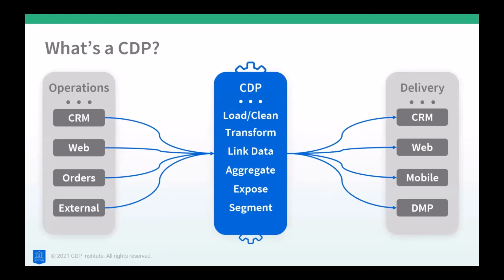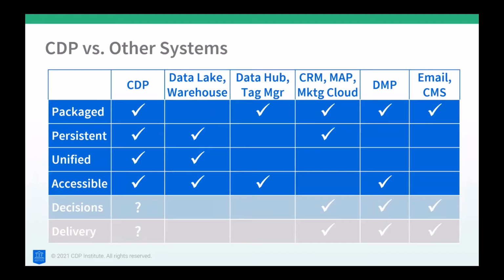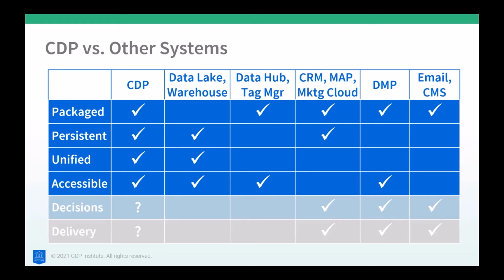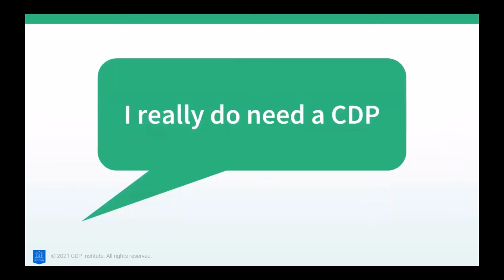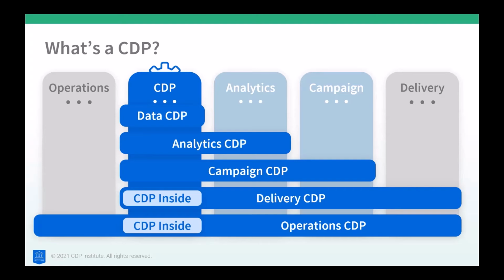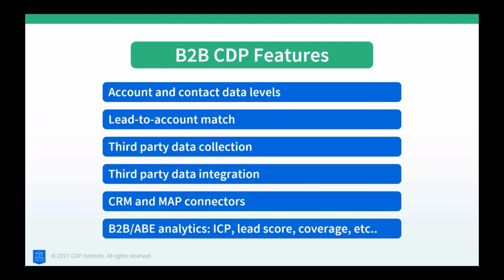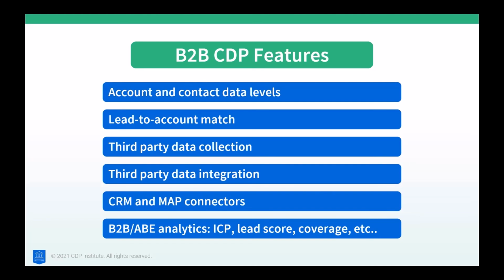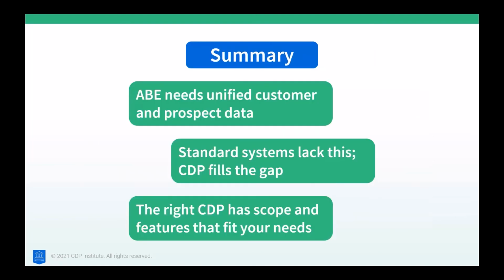Do I Need a CDP for ABE with David Raab